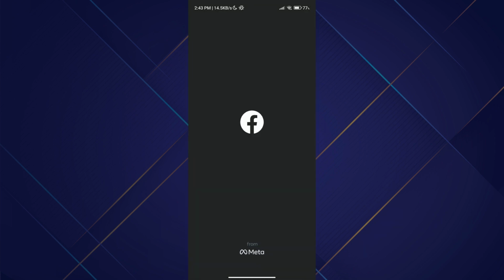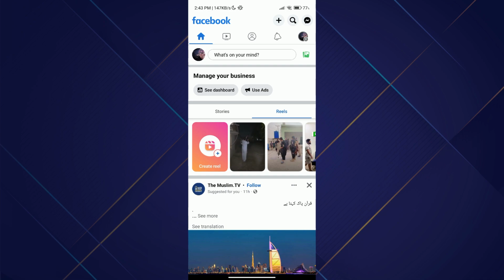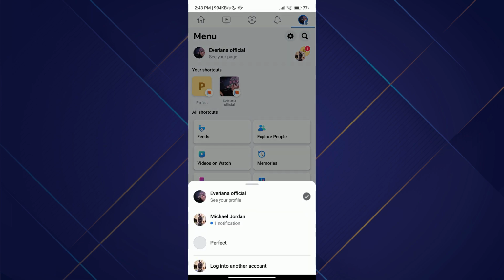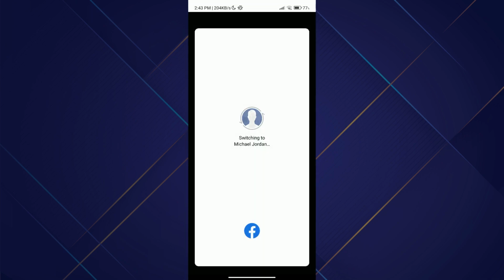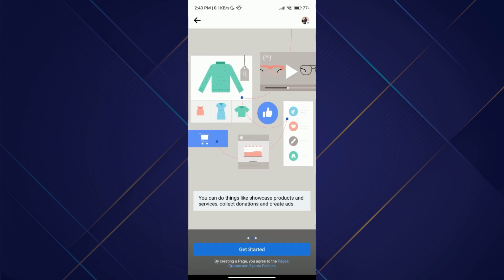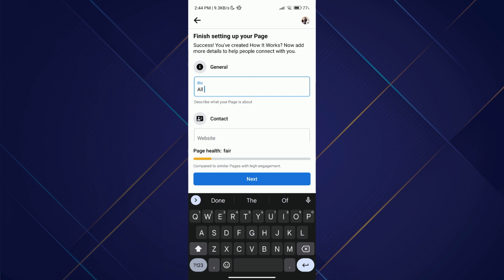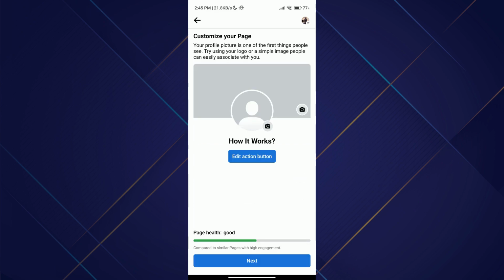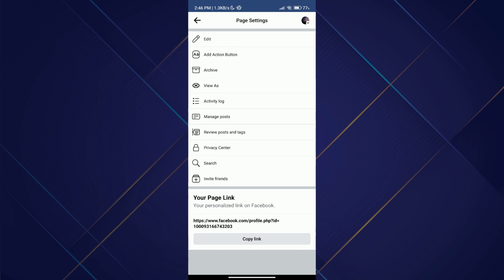How To Create A Facebook Page For Business - Full Guide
The method is very simple and clearly described in the video.